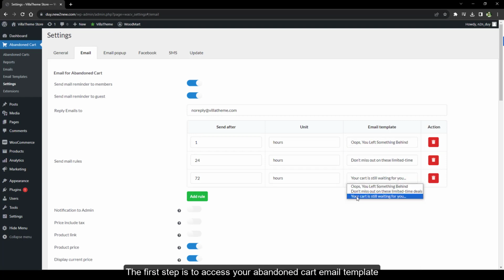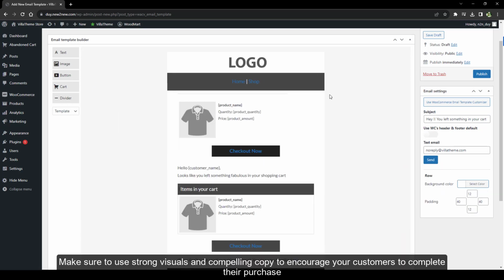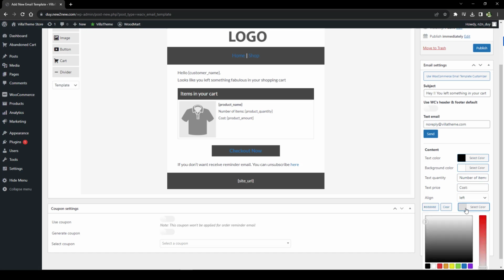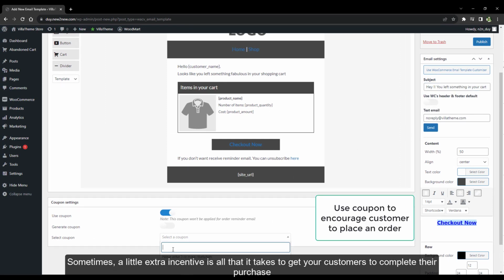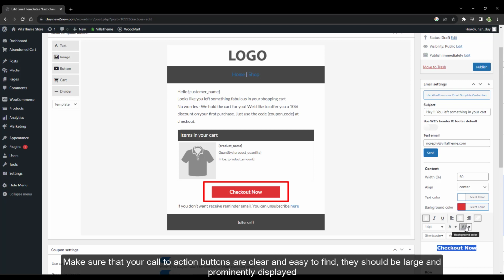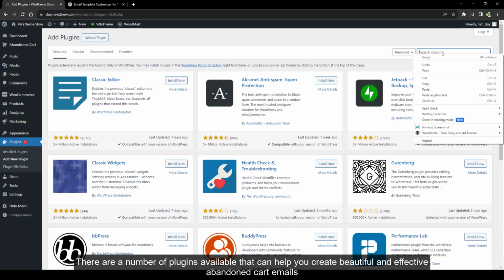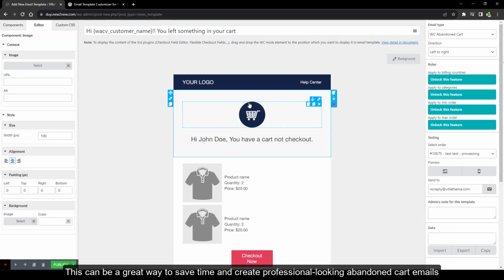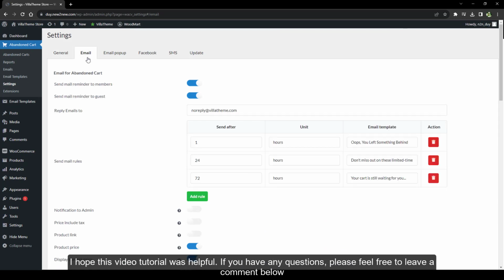Optimizing Abandoned Cart Emails: A Step-by-Step Editing Guide with Tips and Tricks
In this video, we'll see how to customize abandoned cart emails. Abandoned cart email reminder can be a powerful solution to encourage customers to complete their orders. Let's discover quick tips and tricks to enhance your email content, boost engagement, and recover those lost sales. Turn abandoned carts into successful transactions with effective email editing! 🛒💡